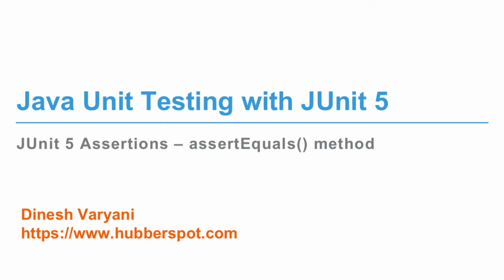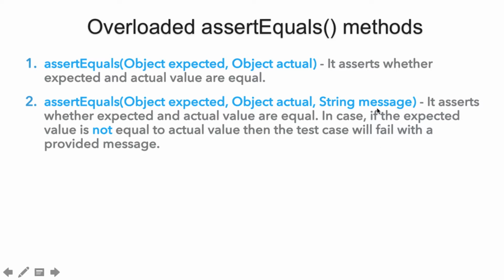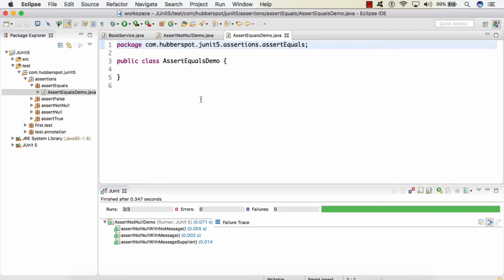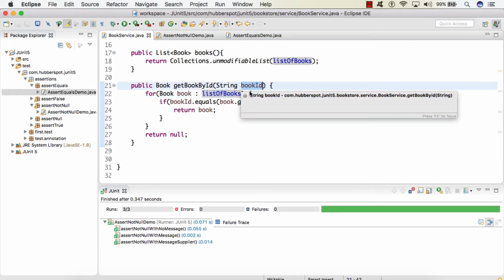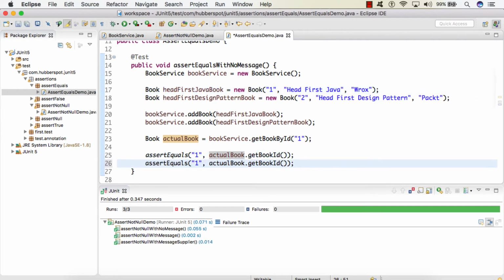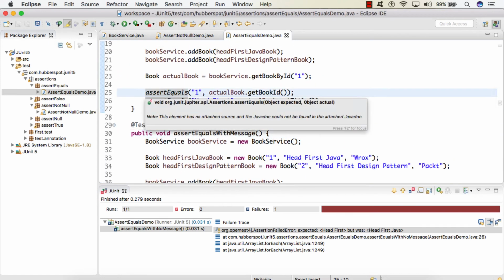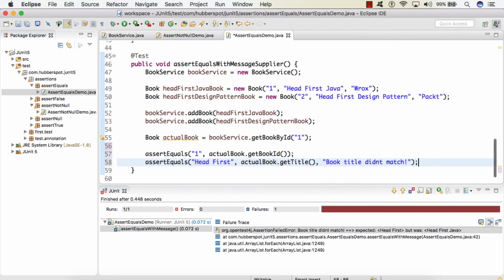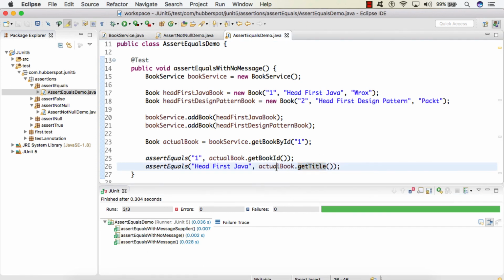JUnit 5 Assertions - assertEquals method